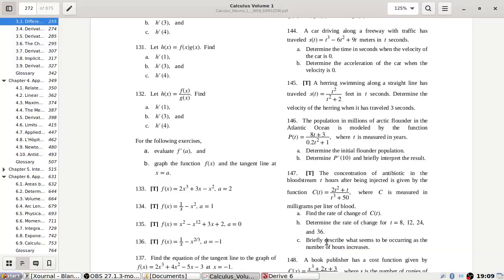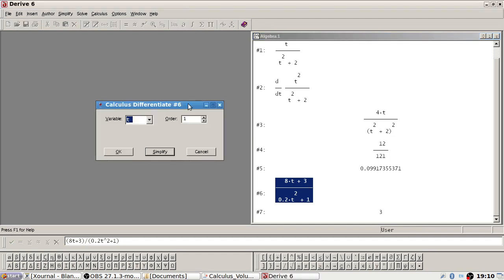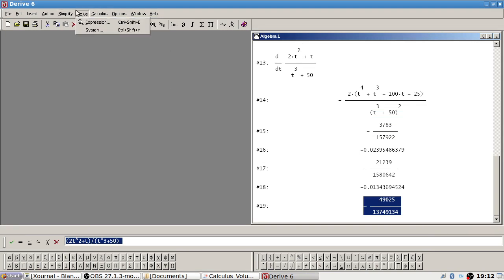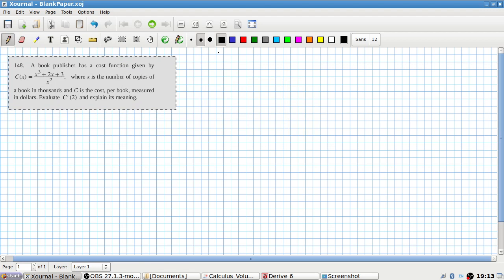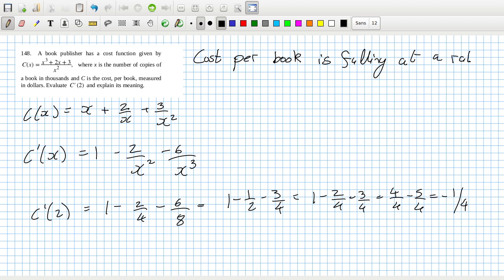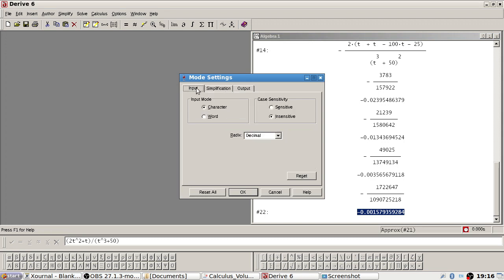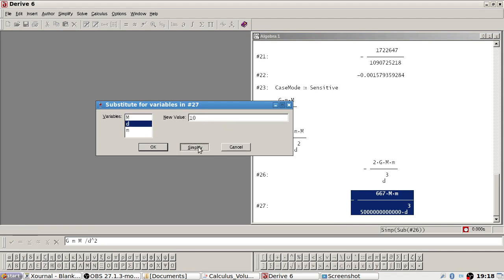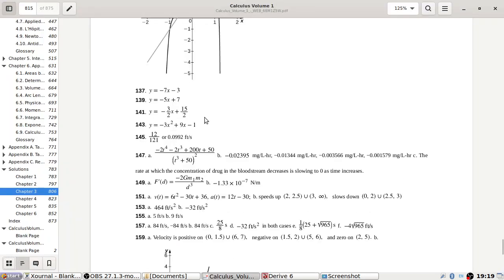Openstax Calculus Volume 1 Exercise 3.3 Questions 145 to 149